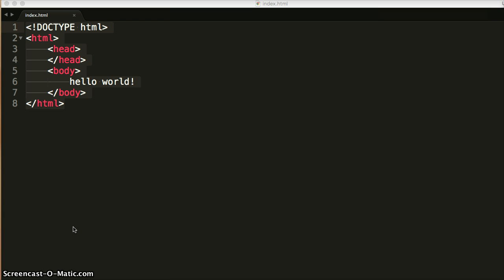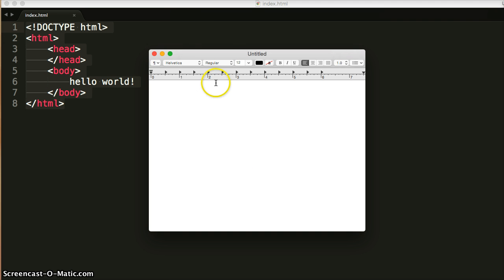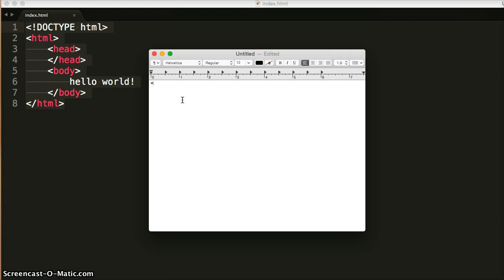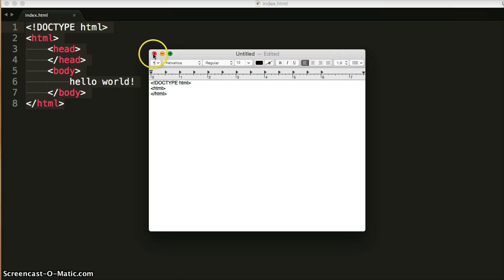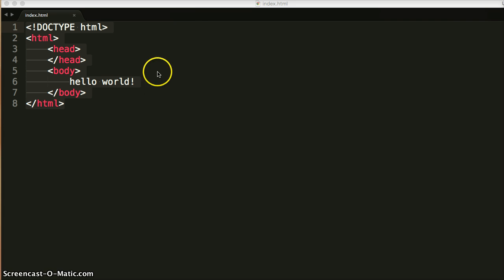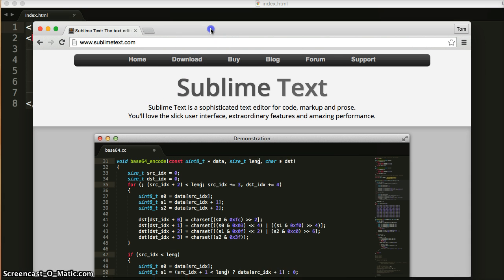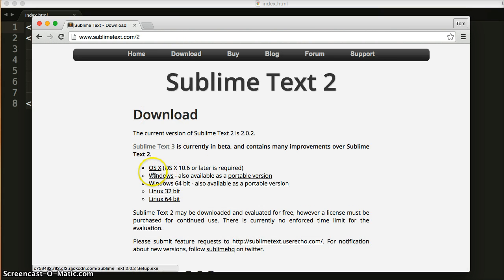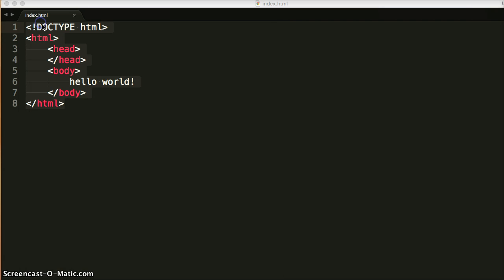HTML5 Tutorial: HTML5 Editor Download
In this short tutorial we will download a HTML 5 text editor called Sublime Text which will help us write HTML code.